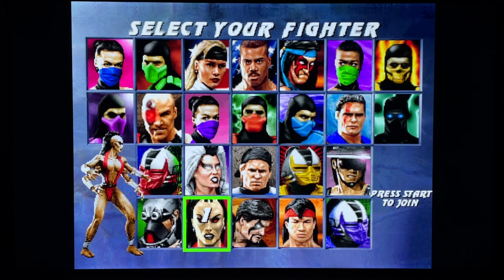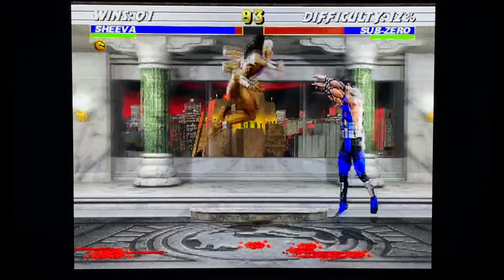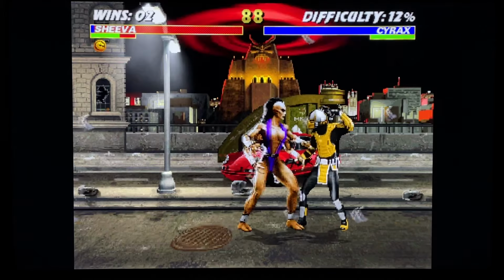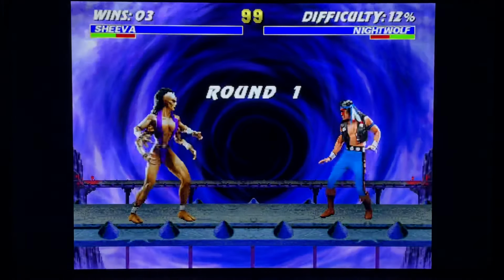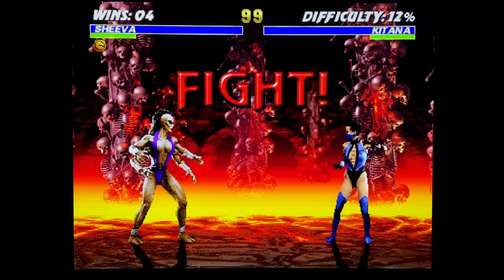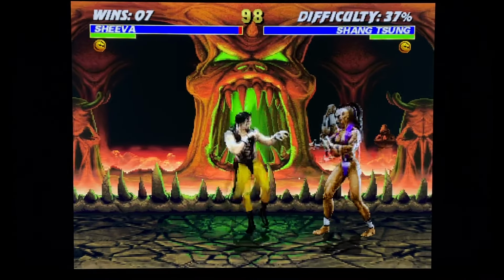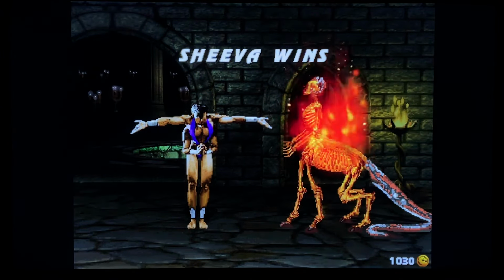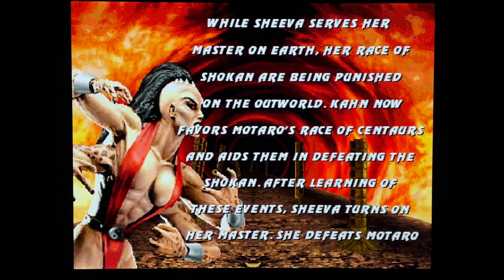UMK3 Komplete Play through with Sheeva! FANTASIC VERSION!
UMK3 is notorious for being difficult. Well these Mugen versions really let you choose the level of difficulty, and acts accordingly! Watch as I play through with Sheeva and marvel in her greatness with new looking Fatalities and Finishers.